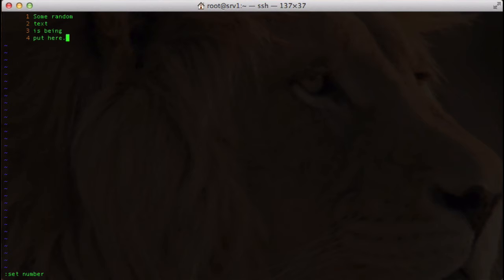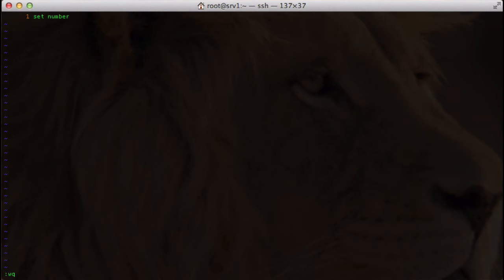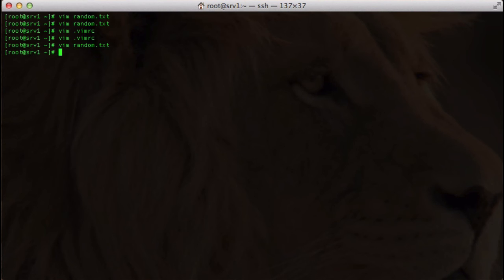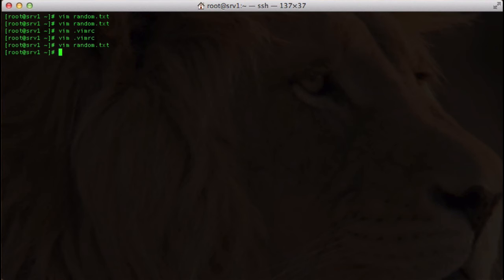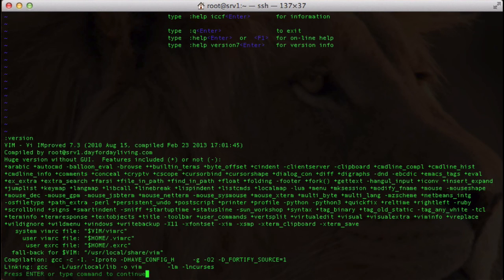VIM Basics Pt. III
This video is the third in series regarding VIM. This video covers VIM configuration file .vimrc/_vimrc, VIM version, and VIM Installation.